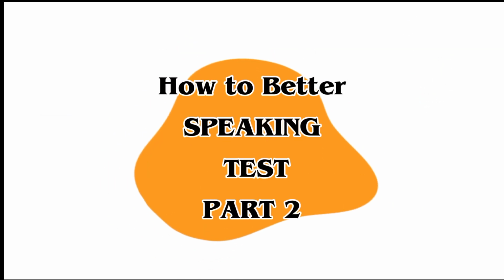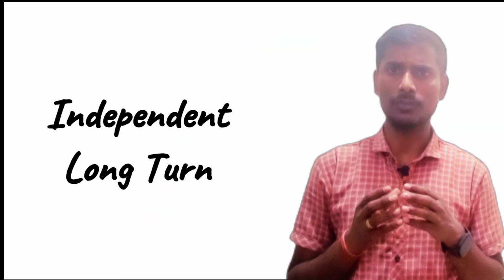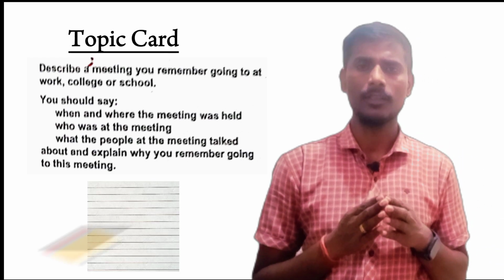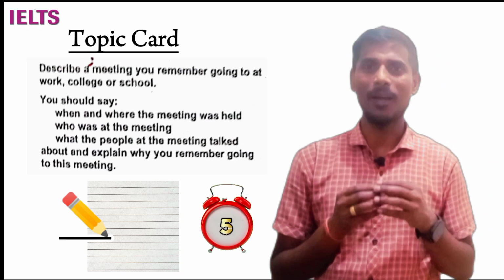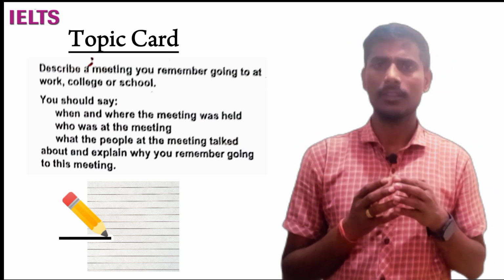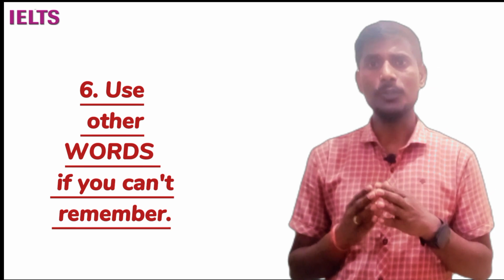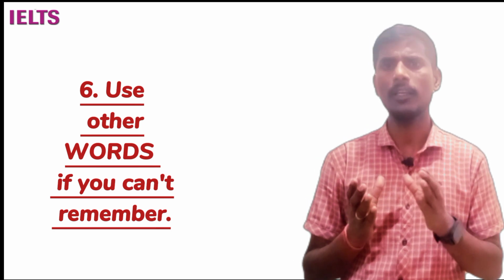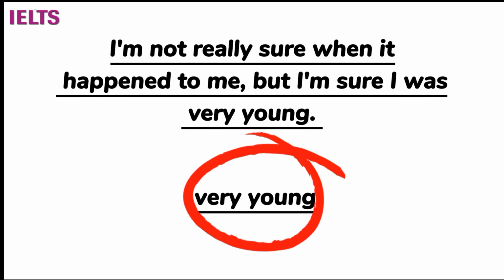IELTS speaking part 2 | Tips for speaking test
The IELTS beginners, who are preparing IELTS, must watch this video. Here it's an attempt to  share  some tips one needs to keep into his or her considerations while making a talk on the Topic Card.

Furthermore, you can enquire if you are perplexed.

Thanks.